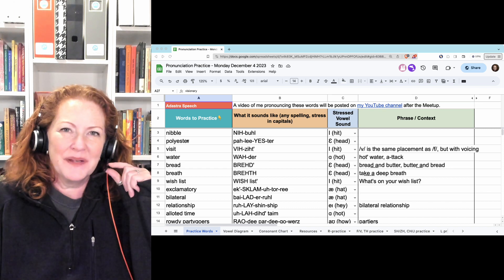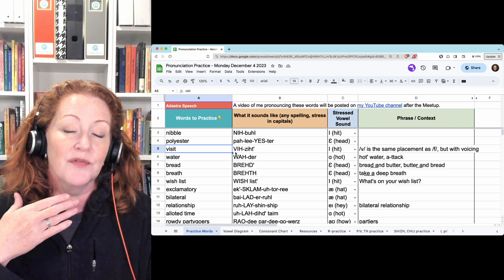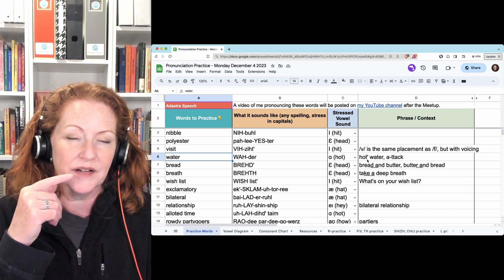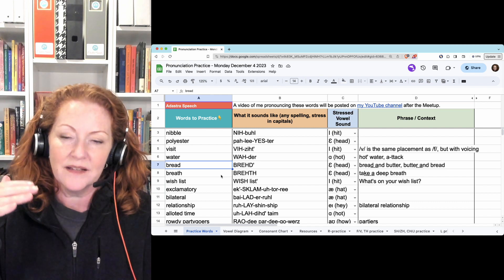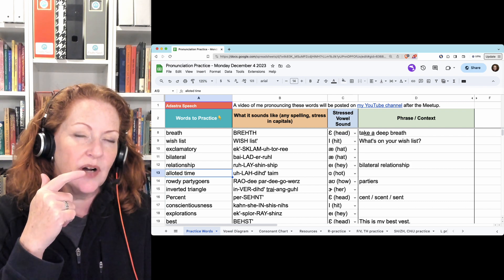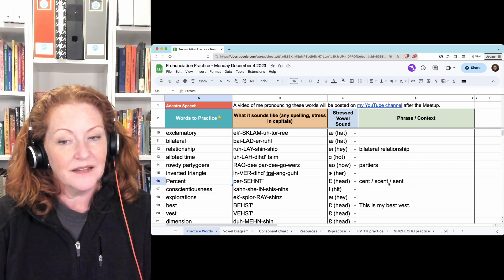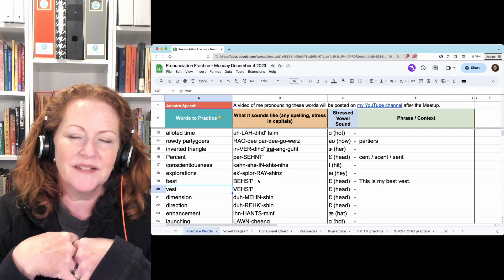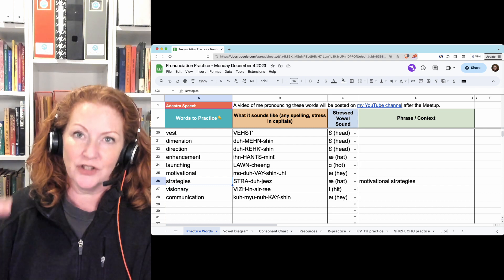American English Pronunciation Practice - Monday, December 4, 2023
Join us in the next free Meetup for Pronunciation Practice!
Meets (in US Eastern time):
Mondays, 6-7pm (Mondays will end after December 18th)
Tuesdays, 12-1pm

Wednesdays, 6-7pm (US Eastern time)

Download pronunciation lessons and a guidebook about how to practice speaking skills

Where can you find more training like this? I provide private speech coaching for accent modification. You can learn more about who I am and what I do on my website for Adastra Speech:

Would you like to learn more about Accent Modification? I have a free information course